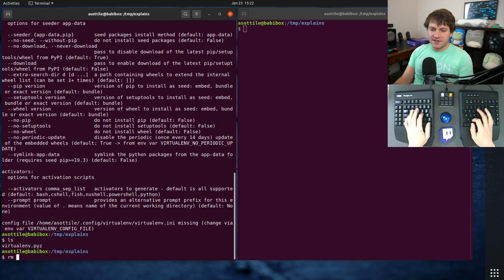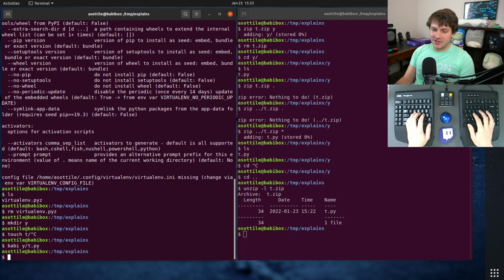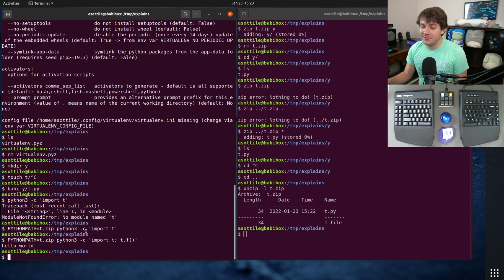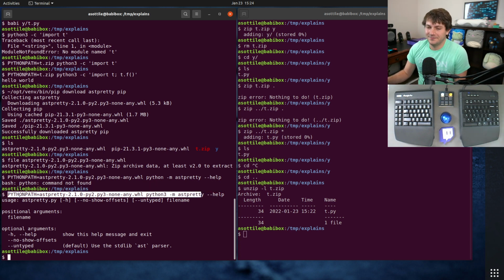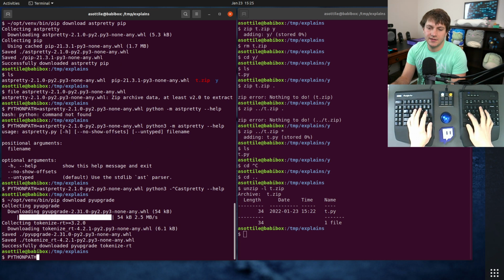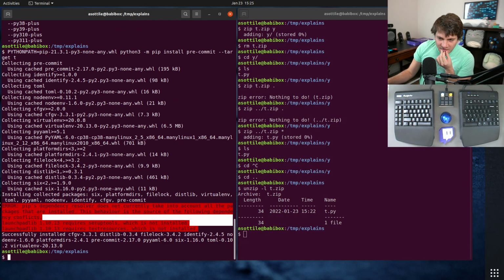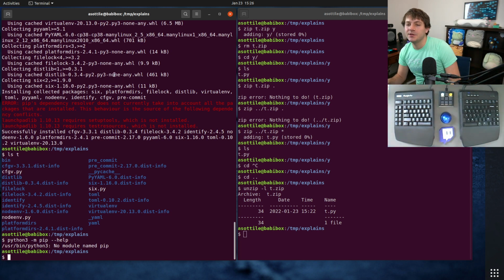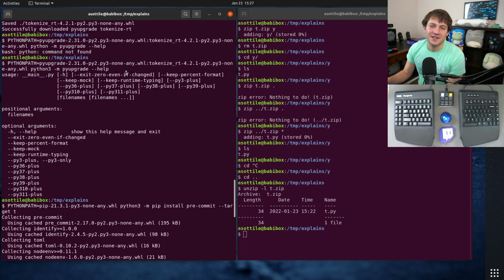python can import from zips! (intermediate) anthony explains #397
today I show a useful technique for zipped code in python and how you can use this to run wheels and more!